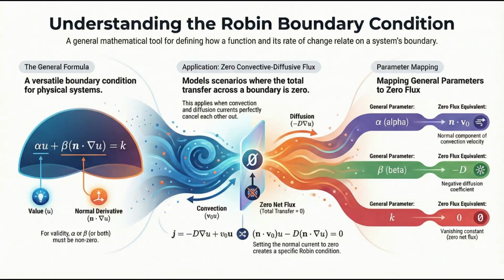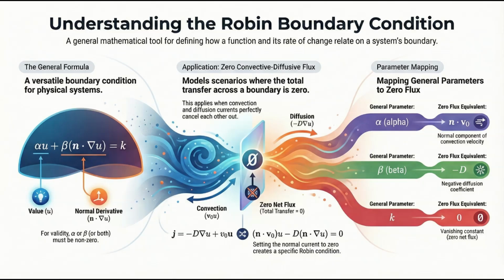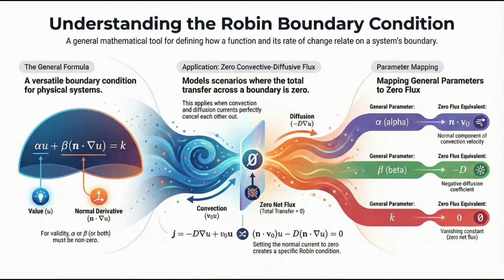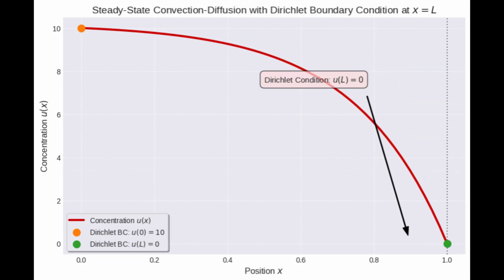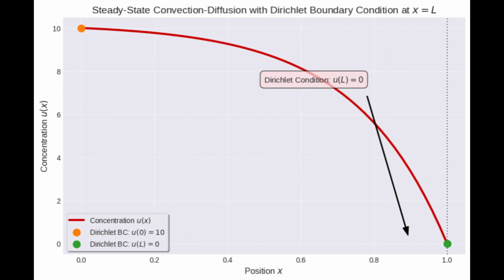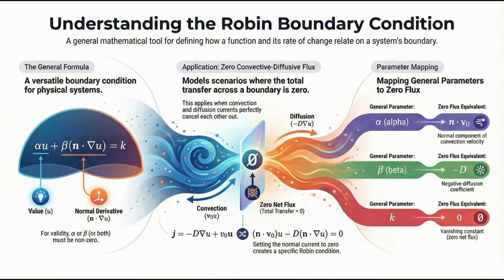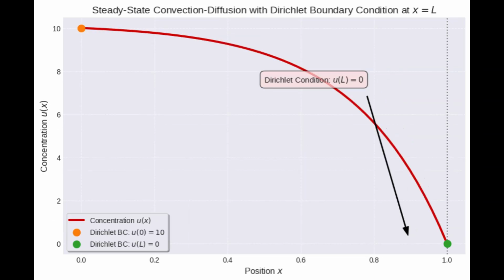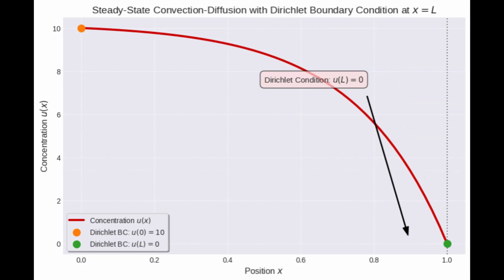Robin versus Dirichlet Boundary Flow Equilibrium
Summary: The Robin boundary condition is crucial for modelling convection-diffusion systems where the goal is to maintain zero net material transfer across a boundary. Mathematically, the condition that the total current ($\vec{\jmath}$) in the normal direction must be zero directly leads to the Robin boundary condition, specifically identifying the parameters as $\alpha=\vec{n} \cdot \vec{v}_0$, $\beta=-D$, and $k=0$. This boundary constraint fundamentally dictates the resulting flow state, achieving a dynamic equilibrium by forcing the concentration to self-adjust to a non-zero value, ensuring that the outward convective flow is precisely balanced by the inward diffusive flow.